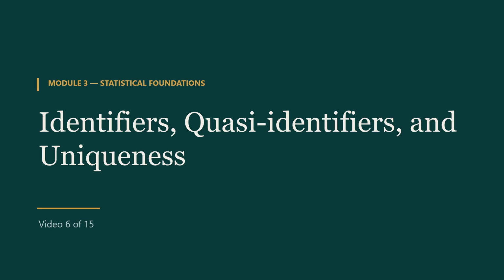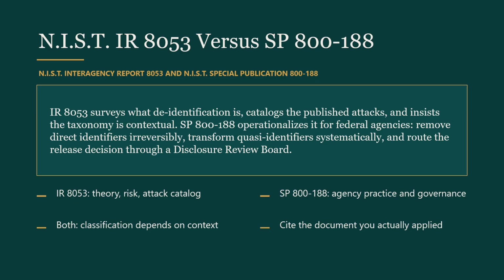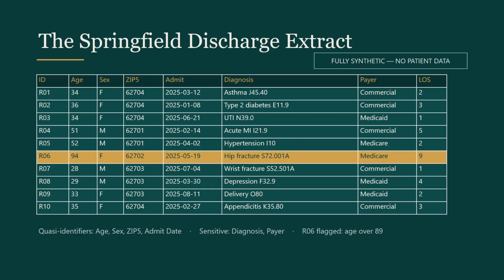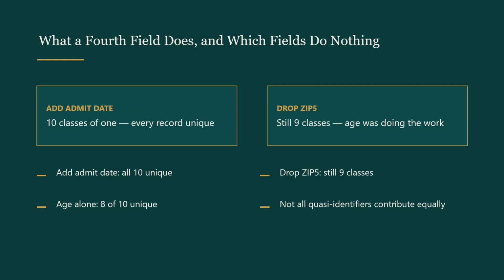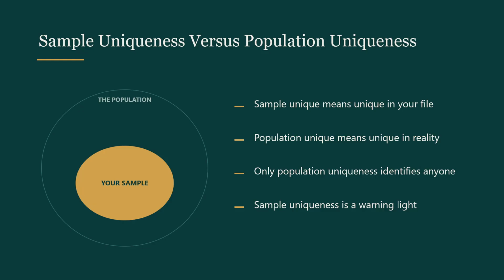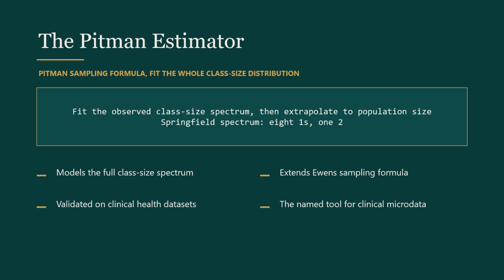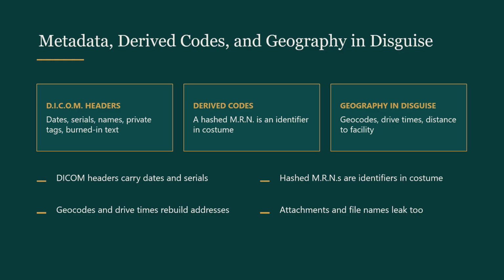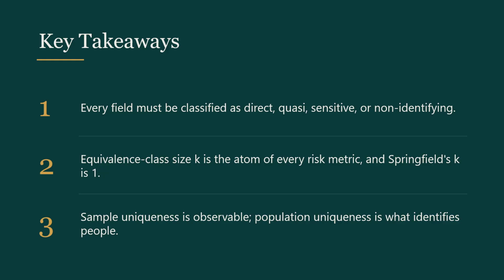Quasi-identifiers and Uniqueness in HIPAA De-identification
Nobody's name needs to be in a dataset for the dataset to name them. Quasi-identifiers and Uniqueness in HIPAA De-identification is video 6 of 15 in this free course on the HIPAA Expert Determination method of de-identification.

IN THIS VIDEO:
- Direct identifiers, quasi-identifiers, sensitive attributes
- Computing equivalence classes and the value k
- Sample uniqueness versus population uniqueness
- Where identifiers hide: free text, metadata, derived codes

This course is education about the expert determination pathway. It is not a
certification, and nothing here is legal advice.

Full course roadmap and companion material: subthesis.com

Chapters:
0:00 Quasi-identifiers from first principles
0:24 A ten-row teaching table
2:18 Skills, not just recognition
3:53 How every engagement begins
4:46 The formal definition
6:23 Why reviewers read the classification first
8:11 A division of labor
9:53 Context-dependent quasi-identifiers
11:02 Why three fields make a fingerprint
13:58 Real ZIP codes for honest geography
15:59 Flagged before any statistics